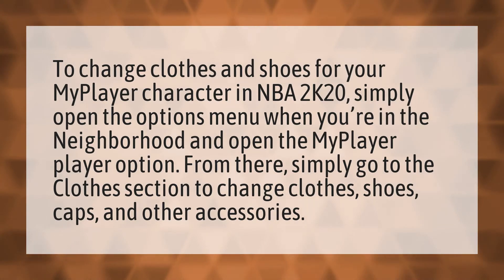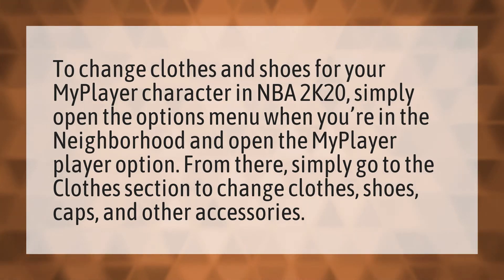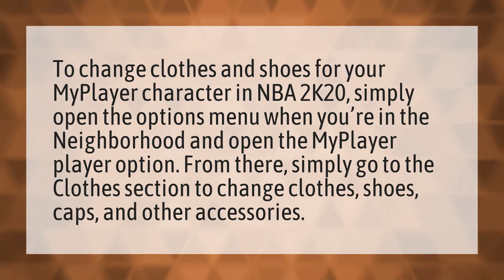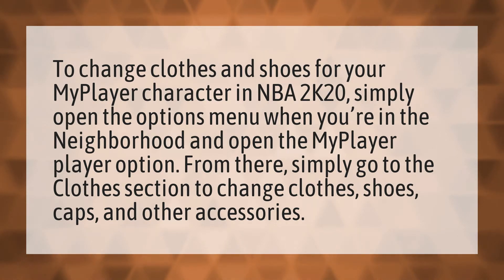How do I put shoes on my player 2k20?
Face Creation 2k20 • How do I put shoes on my player 2k20?